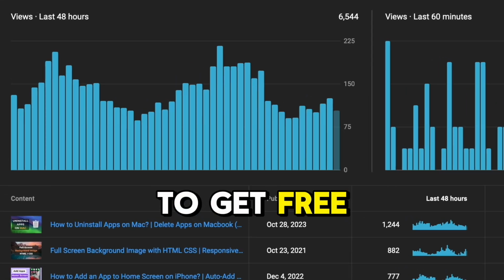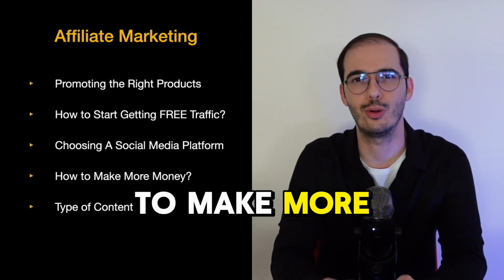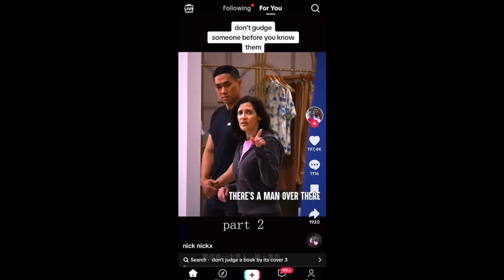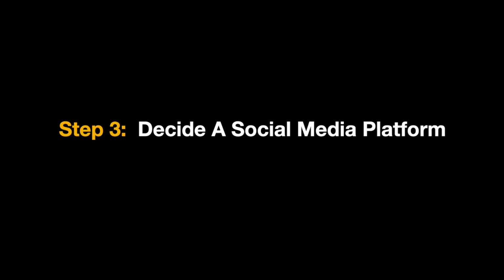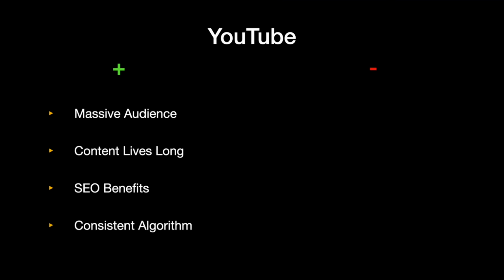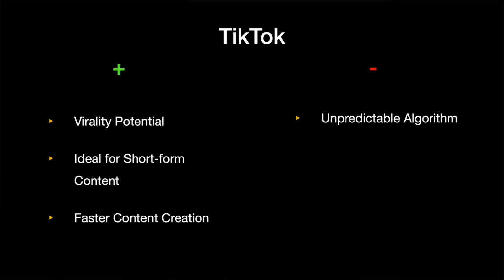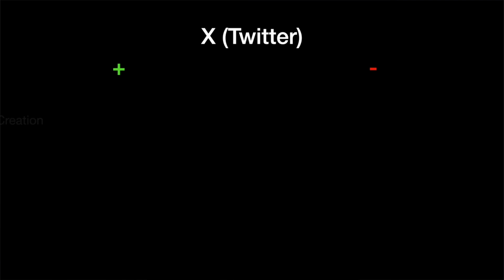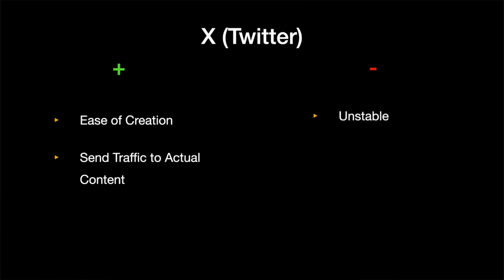How to Get FREE Traffic for Affiliate Marketing? (2024)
How to get free traffic for affiliate marketing heading into 2024? If you want to get Free Traffic for Affiliate marketing, you can apply this 5 simple step strategy. In today's video, we dive into an effective strategies (step by step) for driving 100% free traffic to your affiliate links.

We’ll also reply these questions for helping you to understand not only how to Get FREE Traffic but also how to make more money.

⏰ TIMESTAMPS:
00:00 - Intro
00:21 - Step 1
02:10 - Step 2
03:15 - Step 3
05:45 - Step 4
06:35 - Step 5